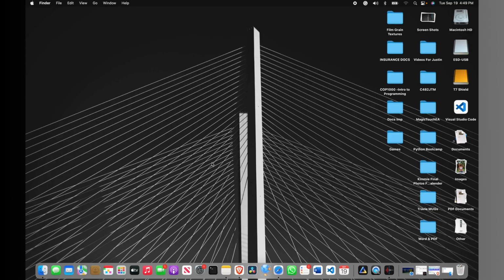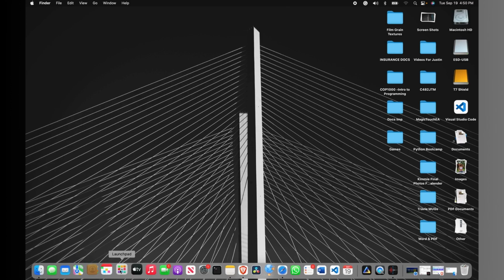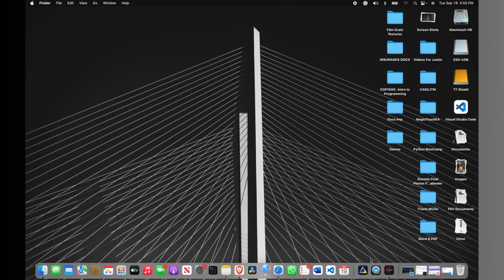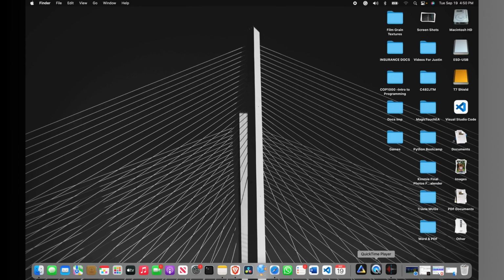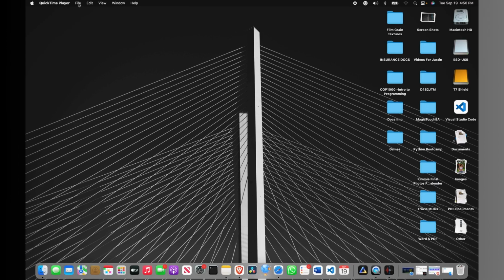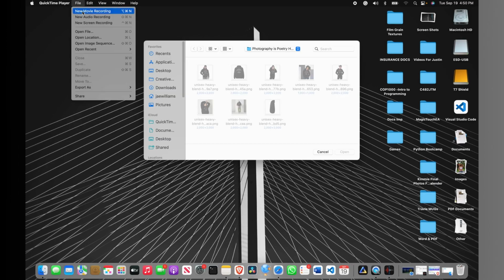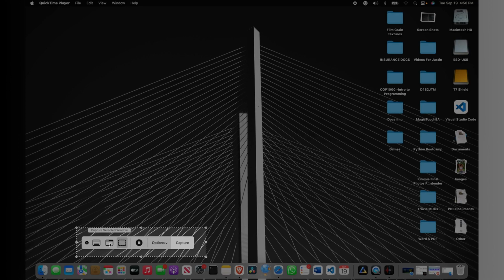How To Screen Record on MAC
"Unlock the power of visual communication with our step-by-step guide on how to screen record on your Mac! 🎥💻 In this tutorial, we'll walk you through the built-in tools that make screen recording a breeze on macOS. From capturing important presentations to sharing your gaming triumphs, learn how to record your screen effortlessly. Watch, learn, and take your content creation to the next level! 🚀🖥️"